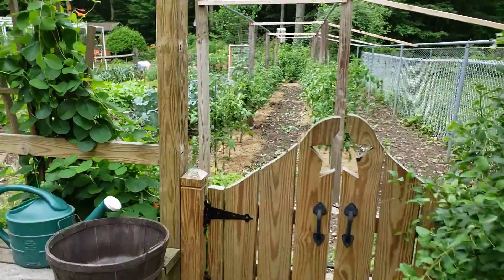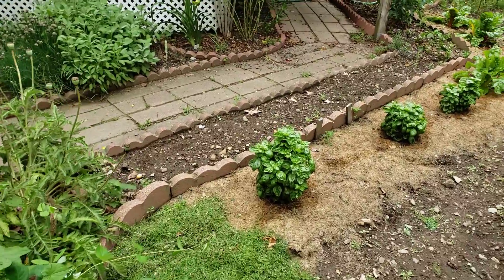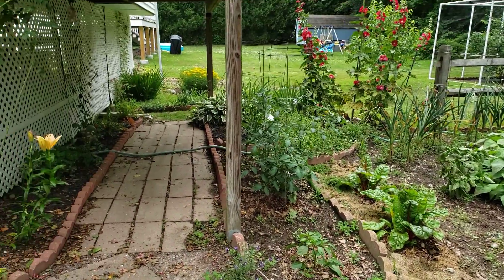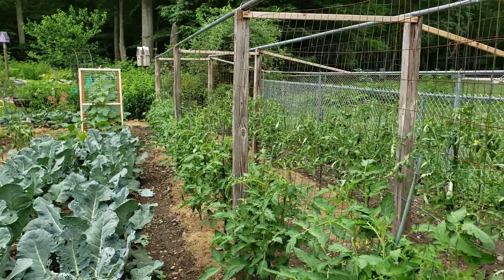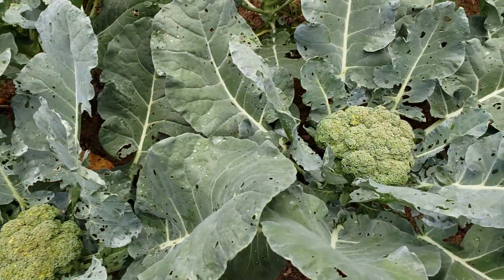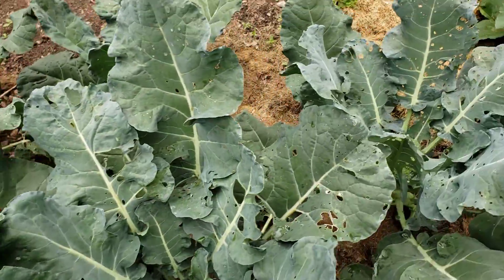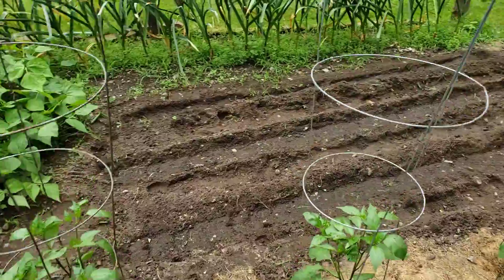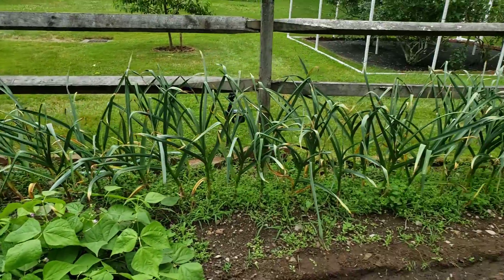Early summer garden